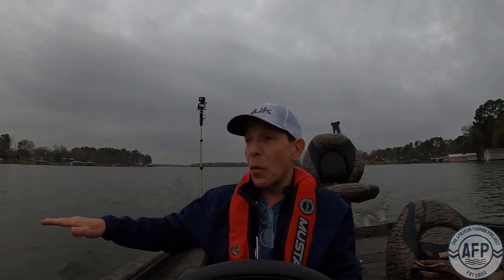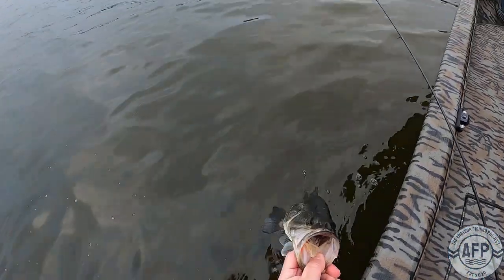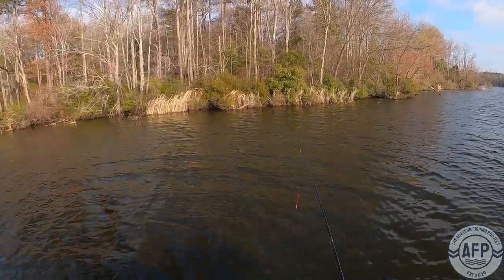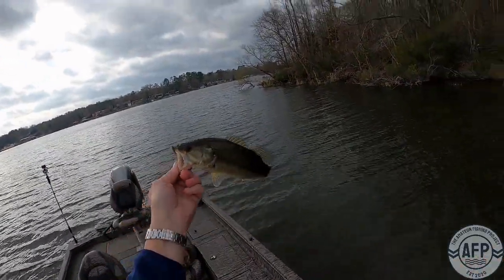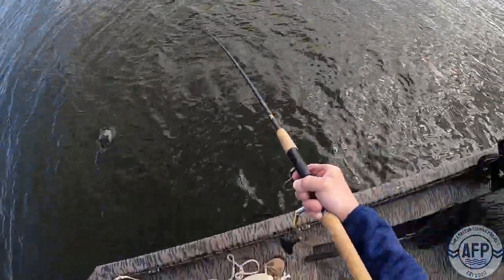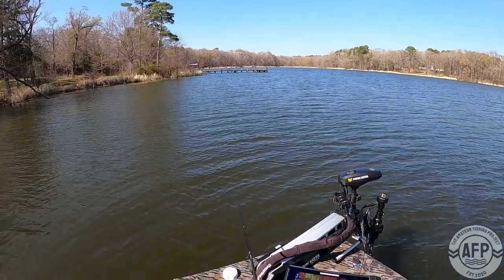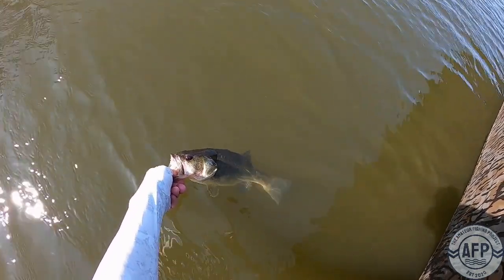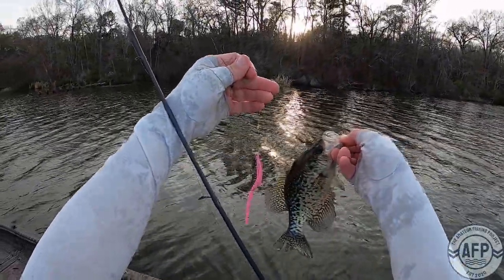Fishing Classic Lures - Creme Worms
Classic lures still catch fish, and I illustrate that in this video while out bass fishing exclusively with one of my all-time favorite soft plastics, Creme Worms. - I share the tackle, rigging, colors and tactics that I use on a day when I was the only boat on the lake that I saw catching fish, by using a classic fishing lure that I could work through water that was not fishable by many modern alternatives.